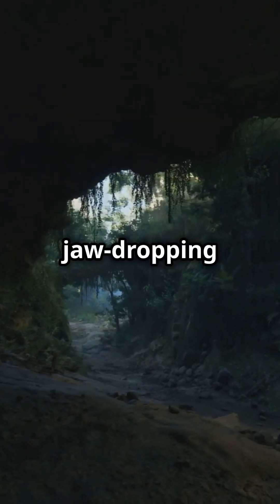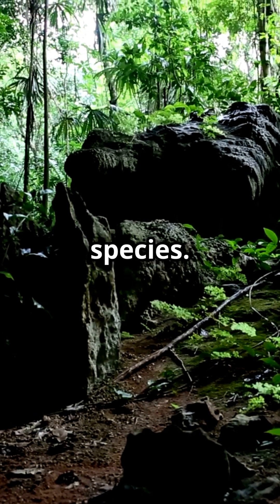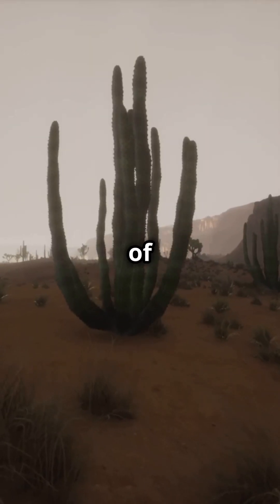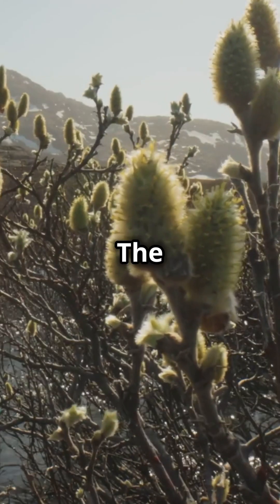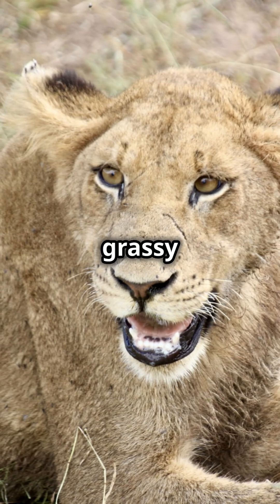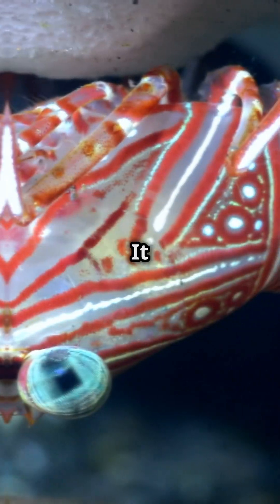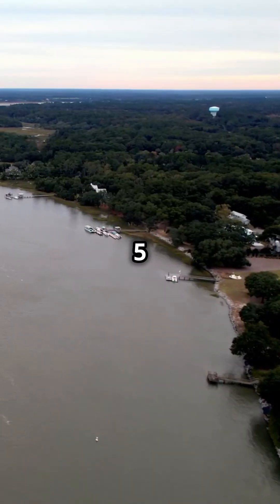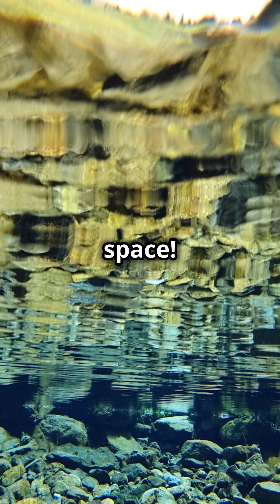Explore Amazing Biomes🌴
🌍 Discover the Incredible World of Biomes! 🌍

Welcome to another exciting episode of The Knowledge Nuggets! In this video, we're diving deep into the fascinating world of biomes. From the lush tropical rainforests to the mysterious depths of the ocean, we uncover five amazing facts about Earth's diverse ecosystems.

In this video, you will learn:

The astonishing biodiversity of Tropical Rainforests.
How life thrives in the arid Deserts.
Unique wildlife and phenomena of the Tundra.
Iconic animals and dramatic seasons of the Savanna.
The vast mysteries of the Ocean, including the Great Barrier Reef!

Chapters:
00:00 - Intro
00:15 - Fact 1: Tropical Rainforest
00:45 - Fact 2: Desert
01:15 - Fact 3: Tundra
01:45 - Fact 4: Savanna
02:15 - Fact 5: Ocean